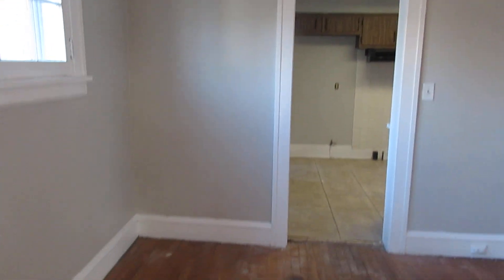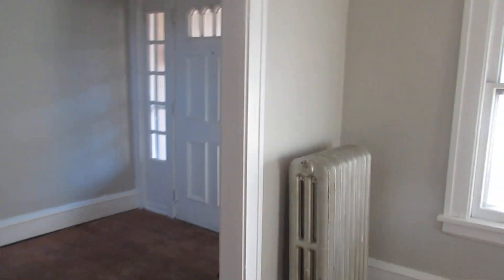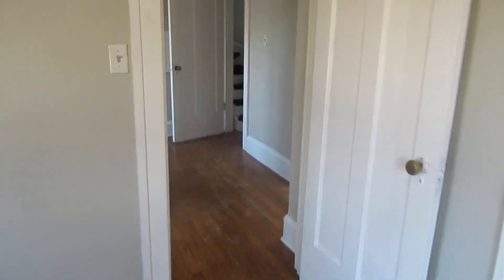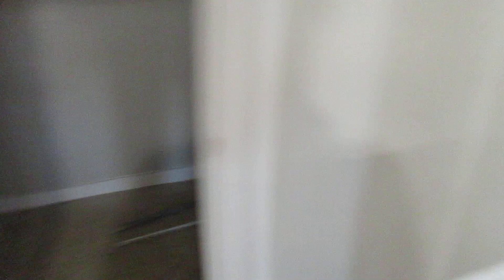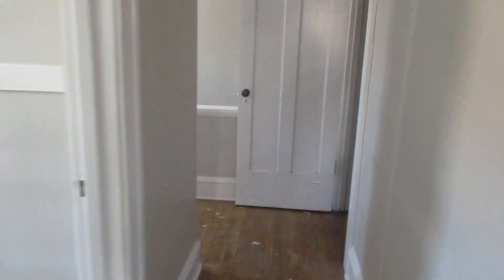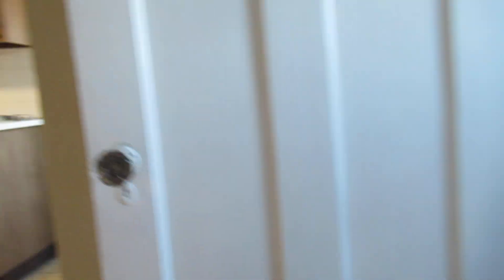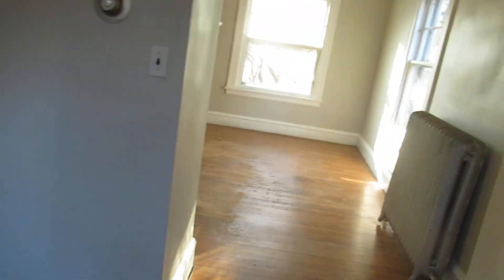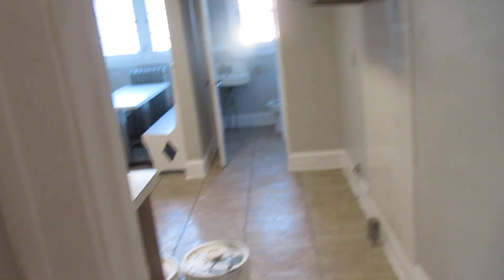Updates for Real Estate Investors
Getting weekly updates when you are updating real estate is crucial when you are not living in that local area.

This video was produced to update my client on their property and all the details that go with that.

Fathom Realty

☑️ For selling house flat-free listing

Welcome to the official channel of Brett’s Realty Group! 🏘

Do you know about the biggest “pitfall” you MUST avoid when getting into investment real estate? Most people ignore this (and it is the reason many real estate investors never make serious money) but… It’s simply wrong information. Information that… doesn’t work.
➡️ Information that can even be described as “dangerous”. In order to AVOID this info and access the “golden” advice, you need to be picky about who you listen to. I'm a real estate agent in Cleveland Ohio I started this channel to share my love for personal finance topics and real estate.

I've done over 1000+ properties I Serve both home buyers and sellers today and I’m sharing most of my real estate secrets on this channel. Here you will learn key strategies for getting good real estate deals.
➡️ You will learn how to avoid scams, and the “core principles” that create investment real estate success… and much more. I’ll show you exactly how to apply these ideas… so you can make yourself a bushel of money in investment real estate.